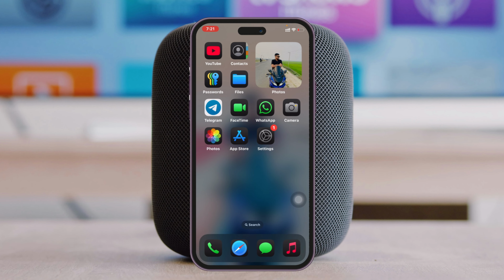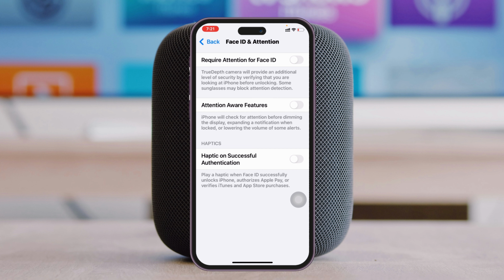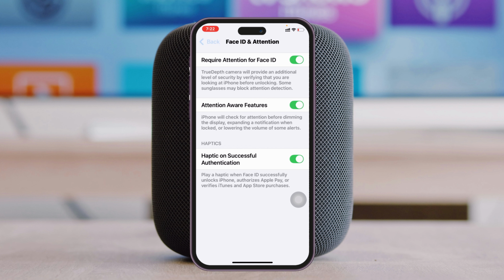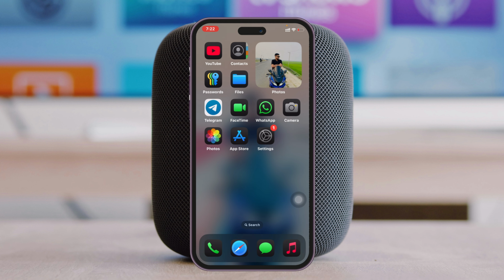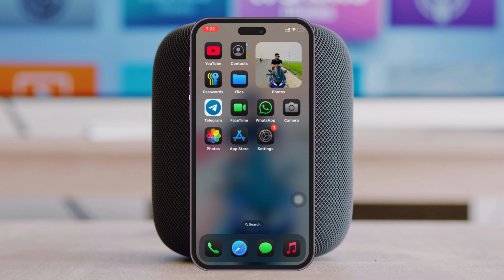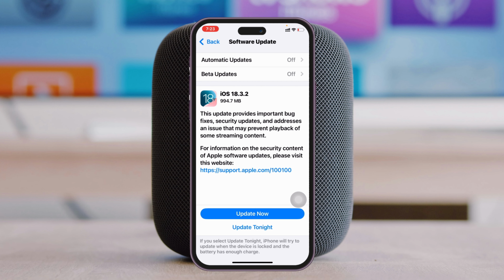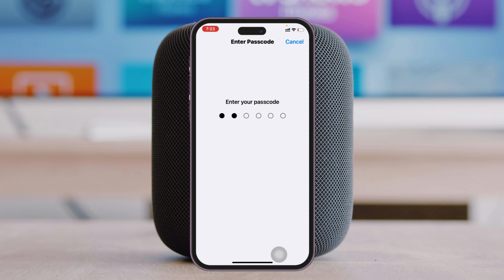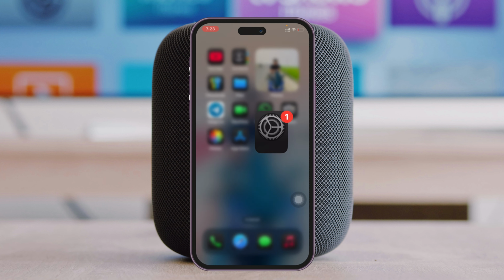How To Fix Unable Set Up Face ID on iPhone | Set Up Face ID Not Working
Are you frustrated because you're unable to set up Face ID on your iPhone? You're not the only one facing this issue! Many users report problems like Face ID not working during setup, or getting a Face ID setup failed iPhone message.

In this video, we’ll walk you through exactly what to do when you're stuck and can’t finish the process. Whether you’re seeing Face ID setup problem iPhone, or wondering “Why am I unable to set up Face ID on iPhone?” — we’ve got you covered. This guide will help you solve iPhone unable to set up Face ID and ensure your device's security features work perfectly.

00:01- Video Start
00:14- Channel intro
00:22- Solution 1: Check Face ID Settings
01:04- Solution 2: Force Restart iPhone
01:17- Solution 3: Check For New iOS Update
01:35- Solution 4: Reset All Settings
01:58- Solution Ending